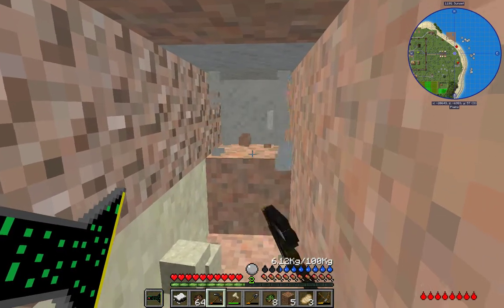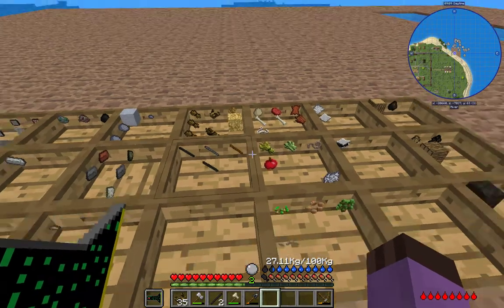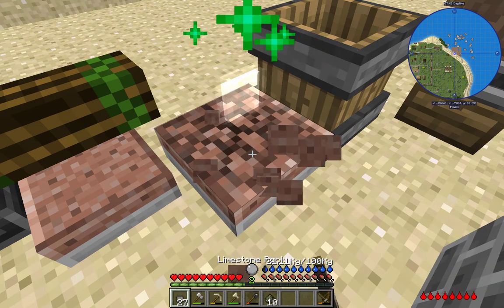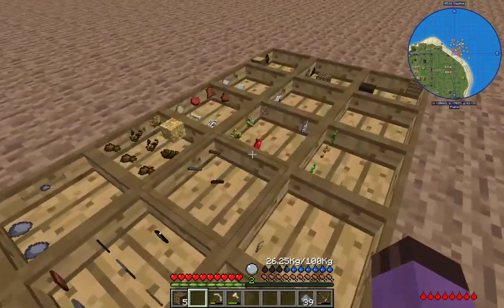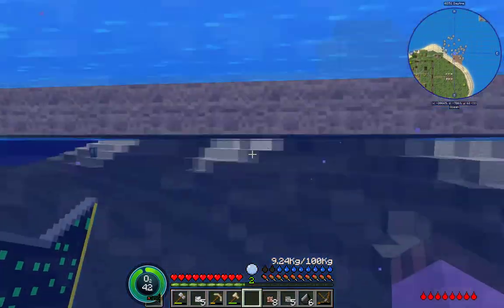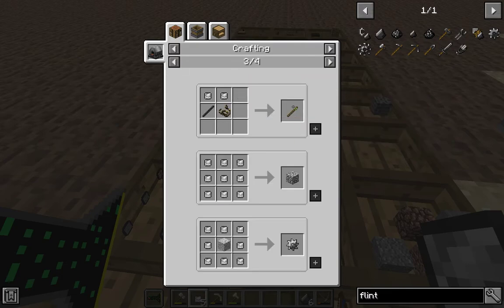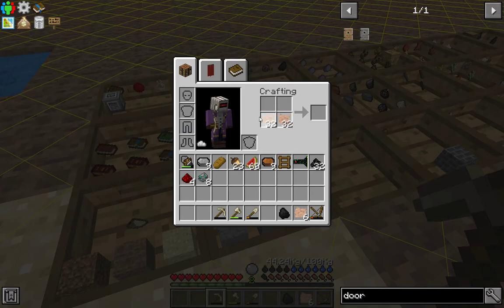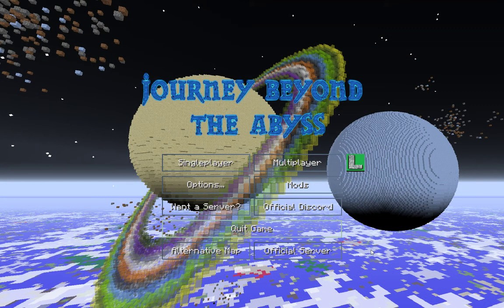Journey Beyond the Abyss Episode 3: Unwanted Immortality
I've already fixed the lives issue, and we'll be back to normal operations next episode!